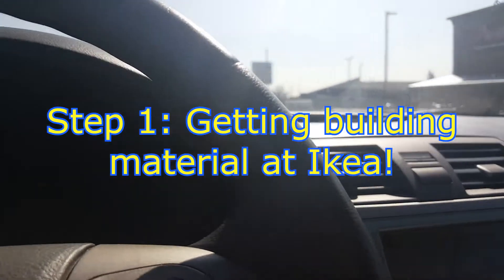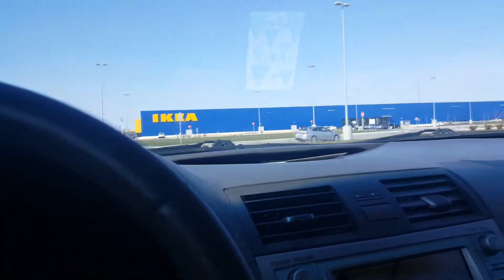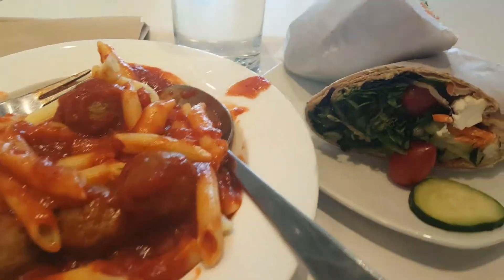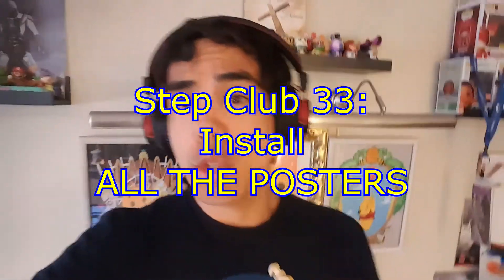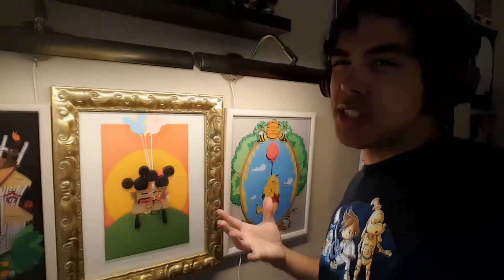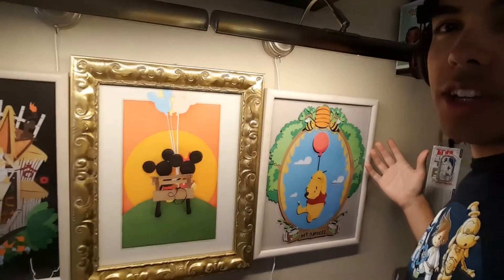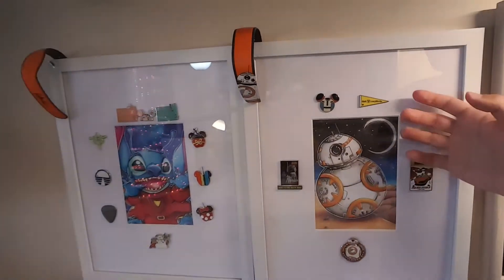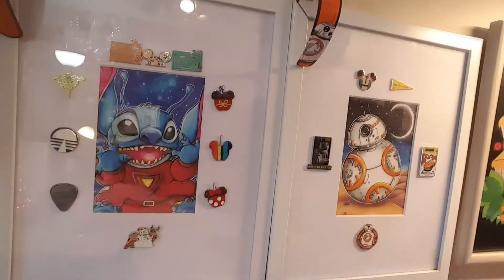DCP Cribs: Bulding my Disney Dorm - NateInDisney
Whaddup everyone, and welcome to my Disney College Program (DCP) Cribs series! Today on DCP Cribs I build my Disney Dorm with the artwork I got at Comic Con 2018 recently! Shout out to Ikea for having a wide variety of lights to pick from!

I hope you all enjoy my DCP Cribs fun and remember, don't accidentally mess up the wall in your house by installing Disney Parade lights no matter how beautiful they are in making you dream of a Tron Lightcycle!

(Please note NateInDisney productions confirms that no Pixar Luxo Lamps were harmed in the making of this episode, Nate may have accidentally harmed himself however by accident)